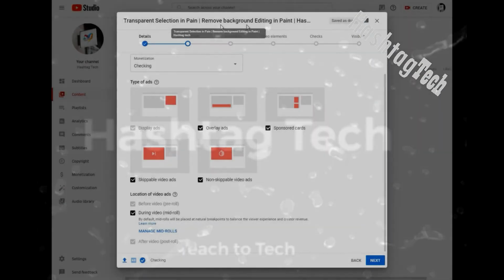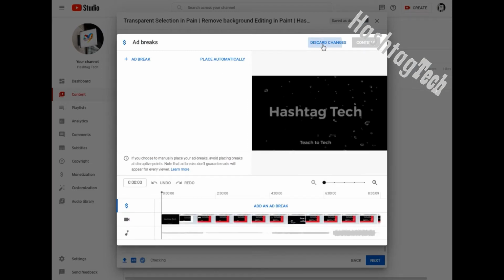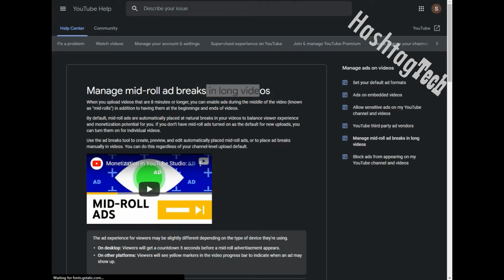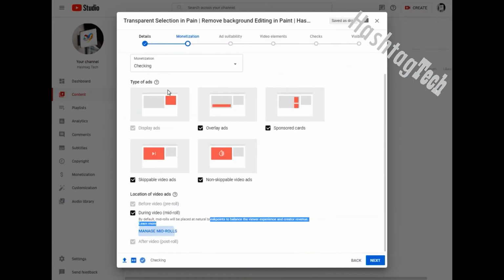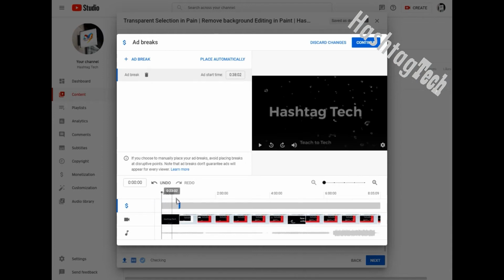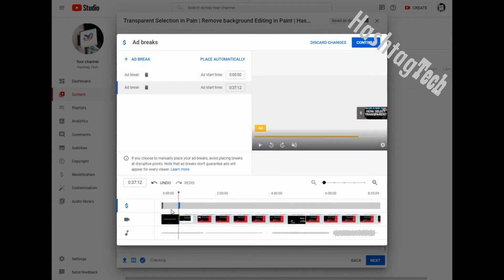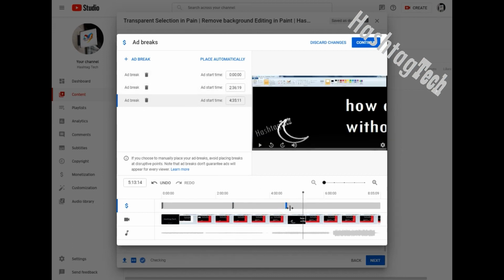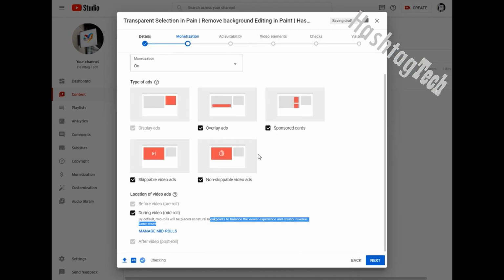mid roll ads YouTube | Setup Ads During video (mid-roll) | full Ads Setting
in video of 8 minutes
When you upload videos that are 8 minutes or longer, you can enable ads during the middle of the video (known as "mid-rolls") in addition to having them at the beginnings and ends of videos.